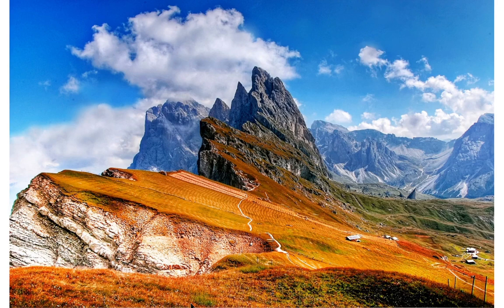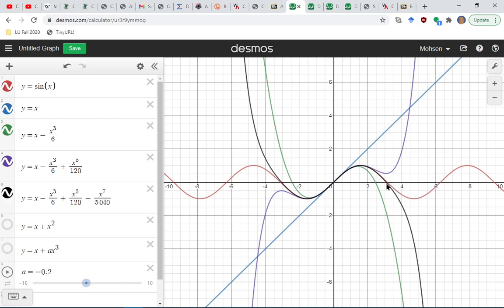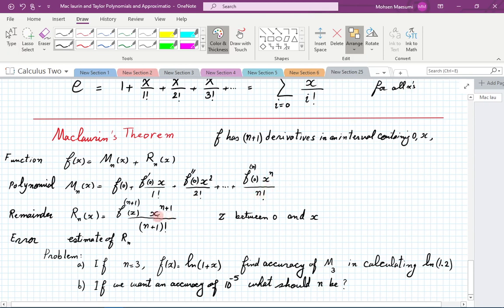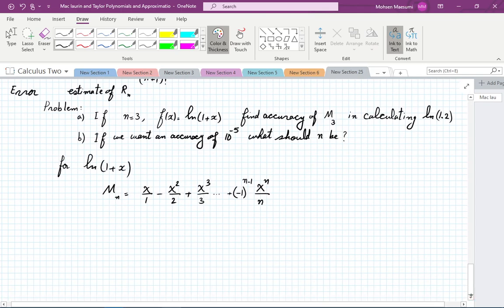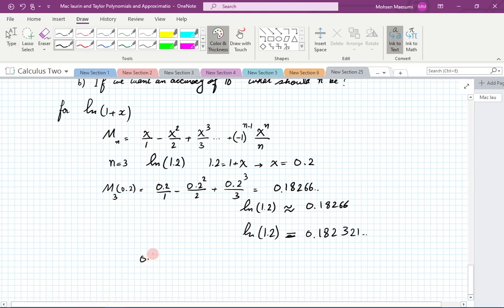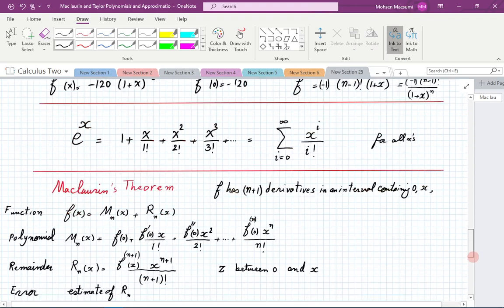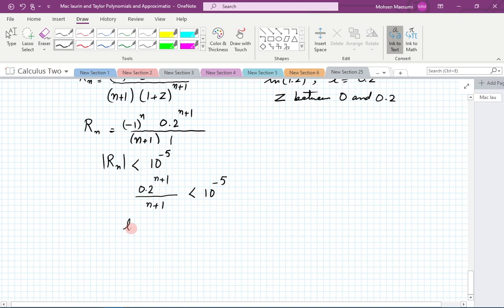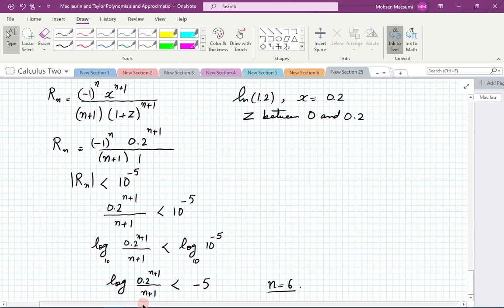Calculus II, Lecture 5l, Maclaurin and Taylor Polynomials and Approximations, Part II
Remainder term of Maclaurin formula, find the accuracy, find the number of terms required for a given accuracy